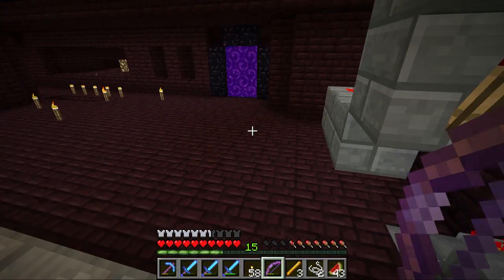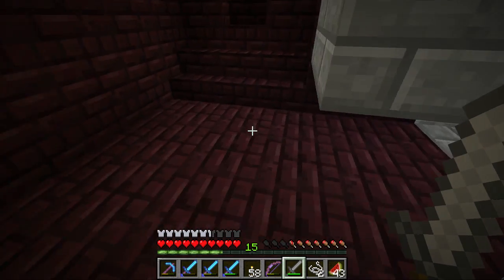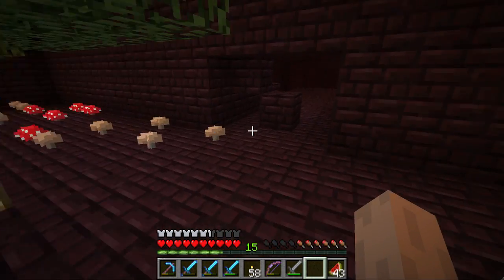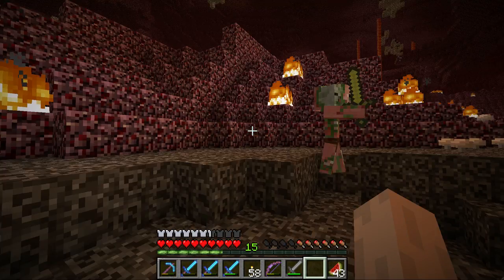Vanilla & Chocolate Blaze XP farms (part 1) - MineCraft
Blaze XP Farms, based on the original Etho's Lab "Ice Cream Cone" design.  A brief tour of my world & discussion of the good/bad points of the two designs.

The first XP Blaze farm is a block-for-block version of Etho's design.
The second Blaze XP farm has a subtle variation, but a proof of concept.

The first XP farm was a 'Vanilla' version, so the variation had to be 'Chocolate'! ;)

This video is a prelude to my 3rd 'unique' design (hence the 'part 1').